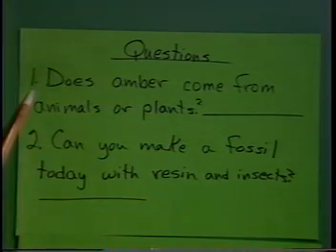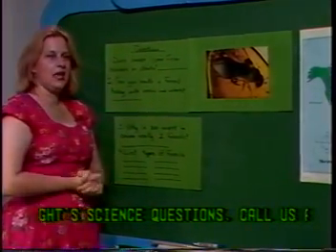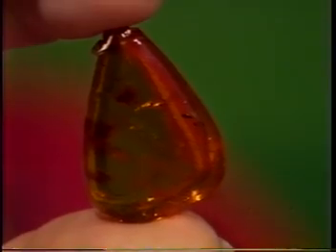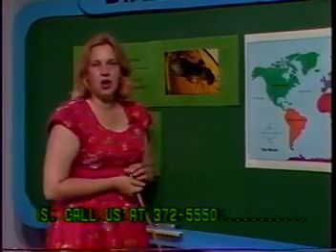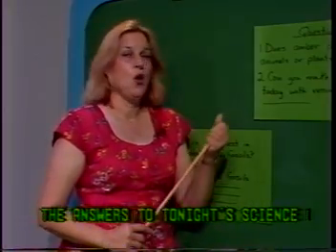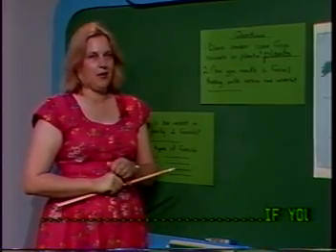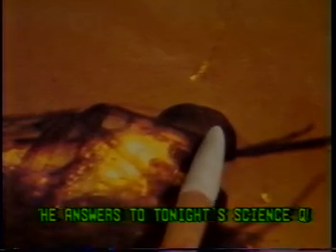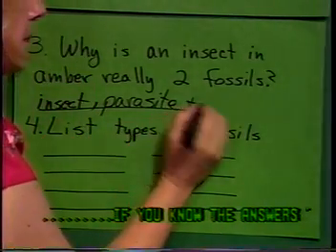Dial A Teacher Fossils & Amber 1